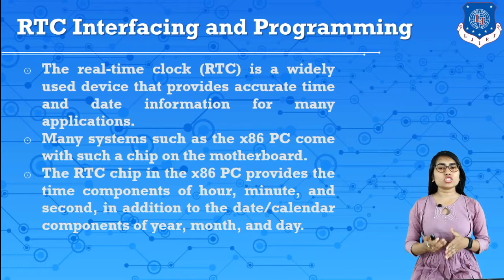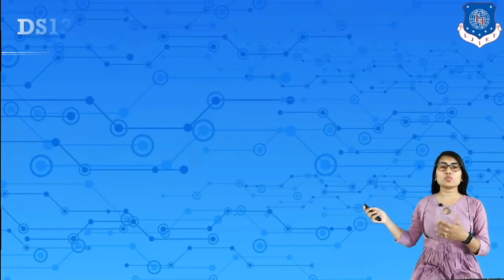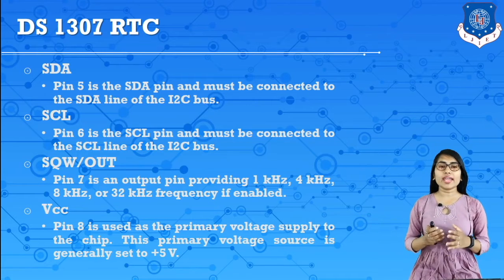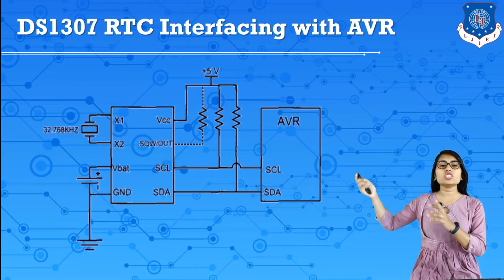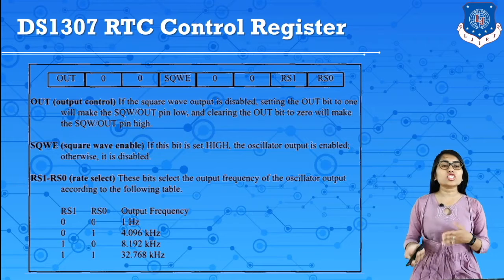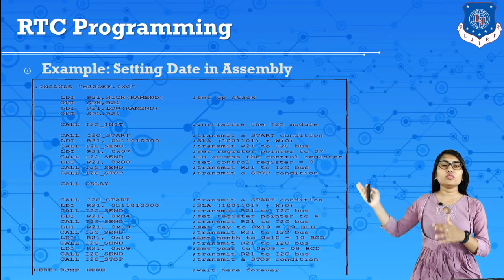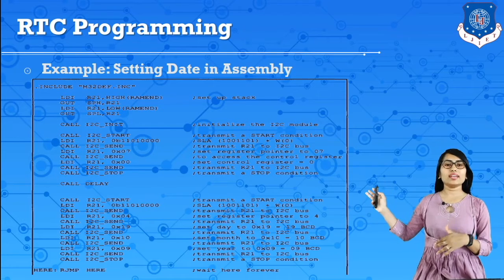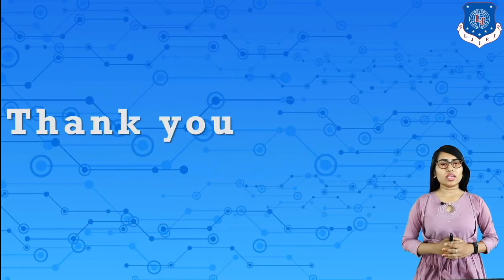Unit 5 | Lecture 9 | Device interfacing and its programming: RTC Interfacing with AVR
Topics Covered;
RTC Interfacing with AVR

TOPIC NAME: - RTC INTERFACING WITH AVR

1.RTC is used for __________
A : conversion
B : communication
C : real time and clock measurement
D : memory management

2. RTC chips use ______ to compute time, date when the power is off.
A : ac supply
B : generators
C : rectifiers
D : battery

3. In DS1307, which out of the following is correct about the SQW pin?
A : input pin
B : output pin
C : i/o pin
D : none of the mentioned

4. Vbat requires a positive signal of
A : 3V
B : 5V
C : 9V
D : 12V

5. DS1307 has a total of _______ bytes of RAM space.
A : 32
B : 64
C : 128
D : 256

6. DS1307 is a _______ pin IC and operates on _______ clock frequency.
A : 16, 8Mhz
B : 8, 16Mhz
C : 16, 32Mhz
D : 8, 32Khz

7. DS12887 is a ____________
A.Timer IC
B.  Serial communication IC
C. RTC IC
D. Motor